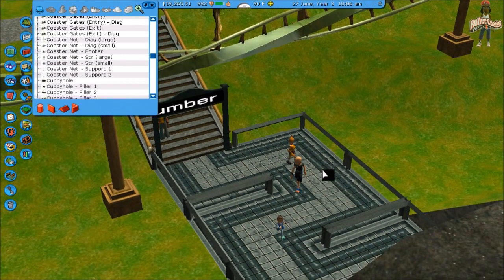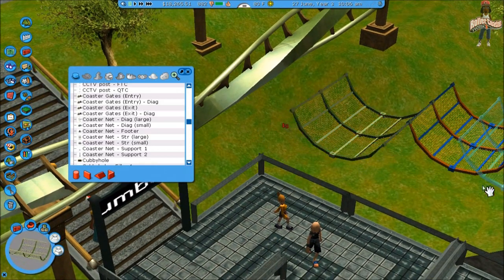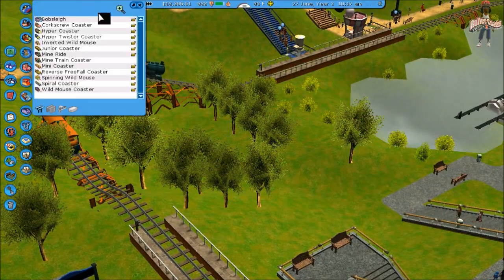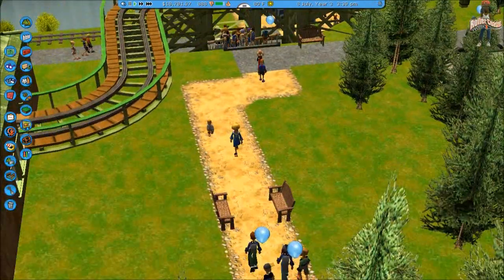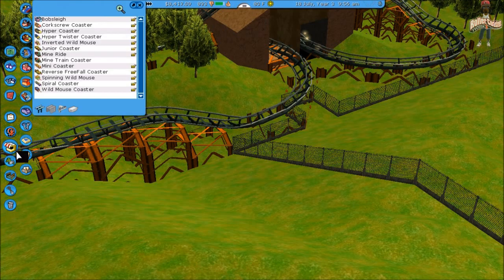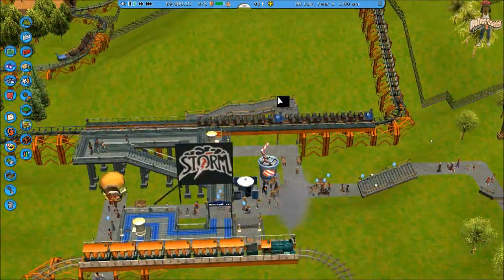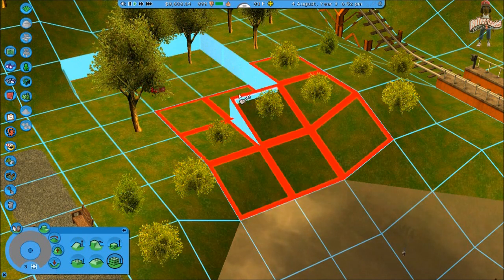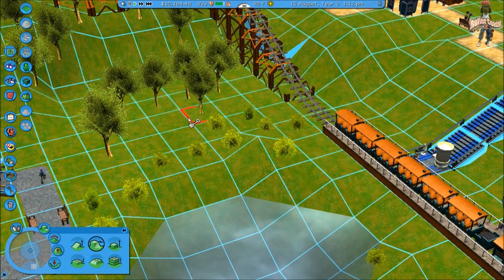Lets Play RollerCoaster Tycoon 3 - Part 101 (RCT 1 Katies World)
RCT 1 Original Scenarios on RCT 3 Complete Set